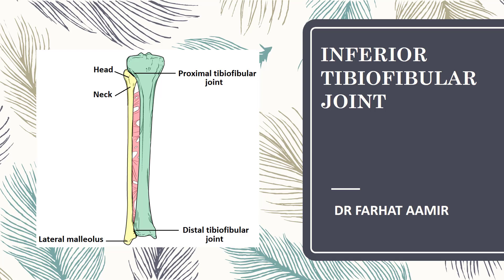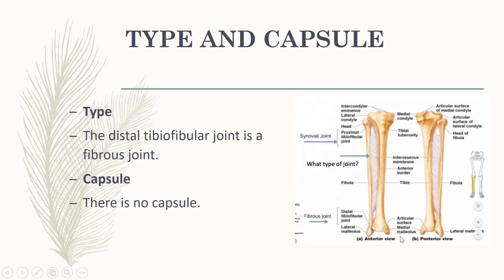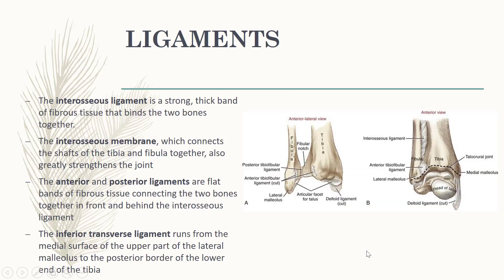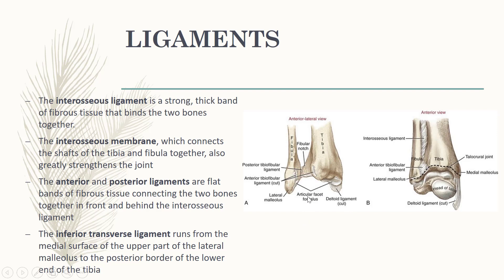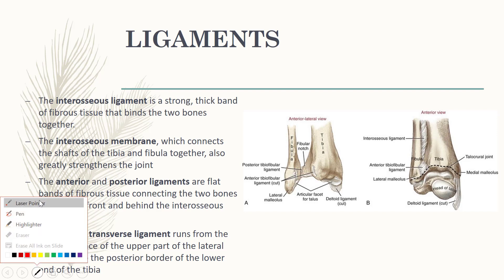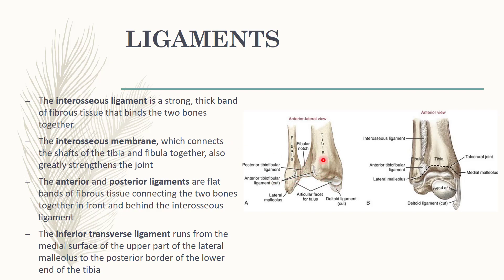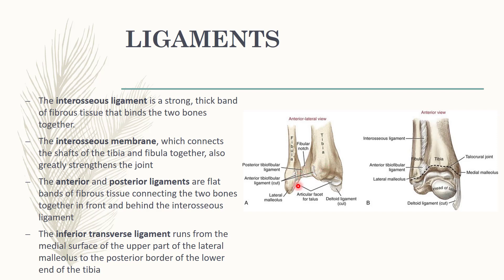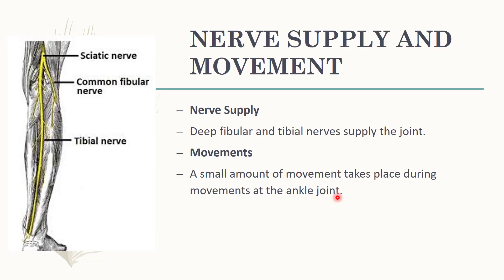Distal Tibiofibular Joint Anatomy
In this video, I have discussed articulation, type, capsule, synovial membrane, movements and ligaments of Distal Tibiofibular Joint. Nerves supplying Distal Tibiofibular Joint are also mentioned.